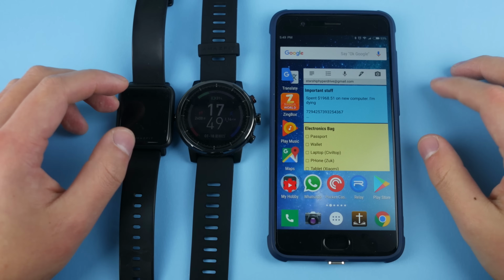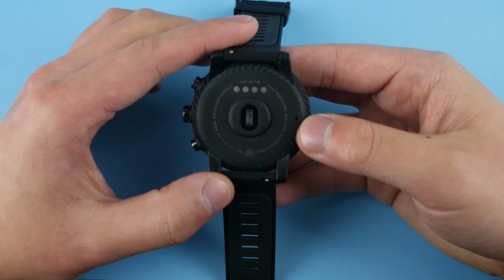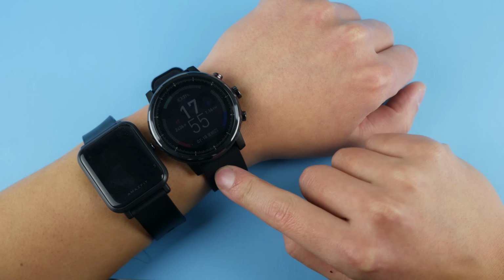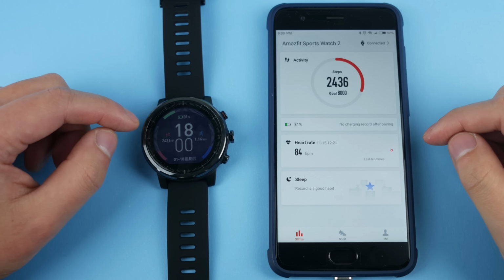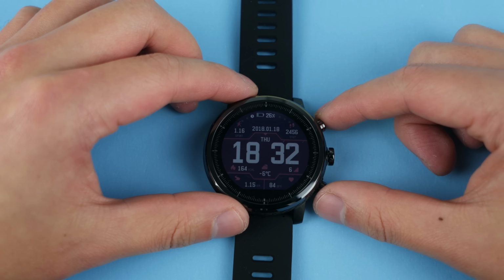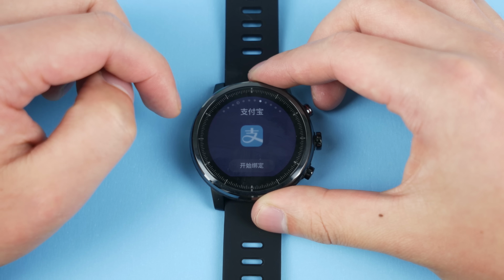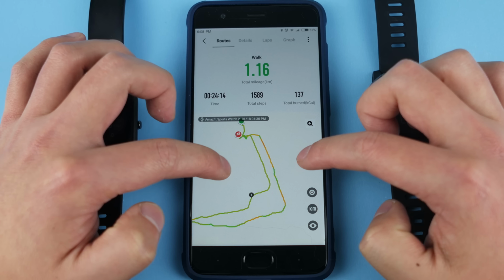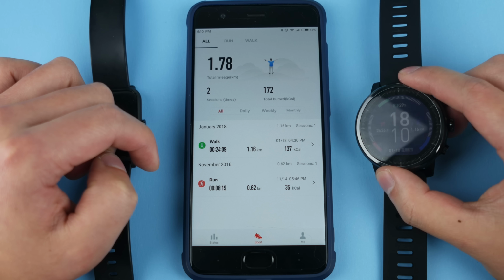Xiaomi Amazfit Stratos Review (English): Awesome Smartwatch... but I hate it 😢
Xiaomi Huami Amazfit 2 Stratos Smartwatch Review, aka Amazfit Pace 2 Sports Smartwatch, an awesome smartwatch! Same as Stratos+?

Xiaomi Huami Amazfit Stratos Smartwatch Specifications:
512MB RAM, 4GB ROM
Original Xiaomi Chip
NFC with Alipay
Transflective Display with Sapphire Glass
Stainless Steel with Carbon FIber Body
280mAh Battery
60g, 3.5 x 3.5 x 1.5cm